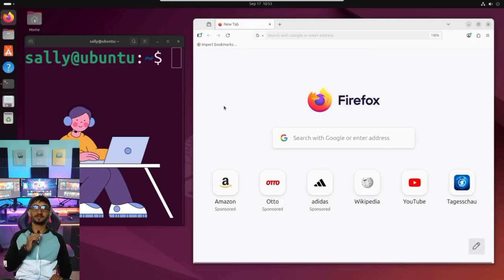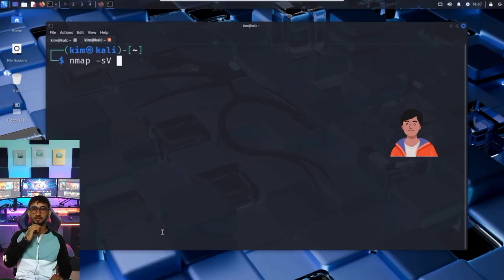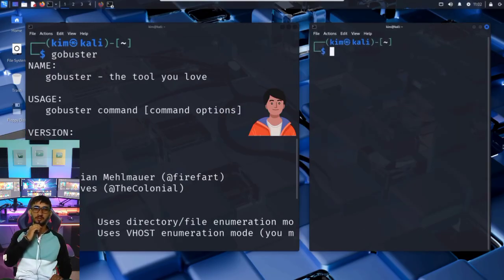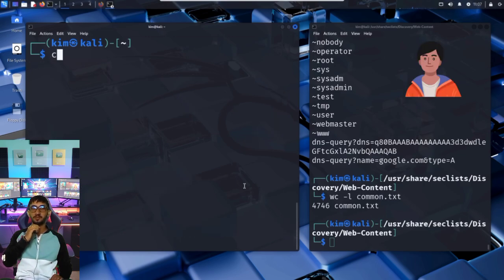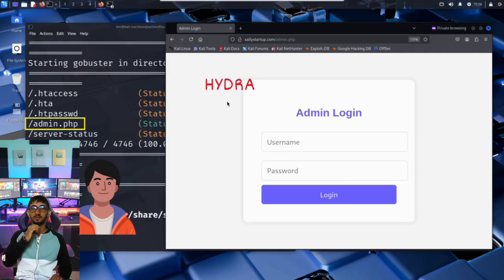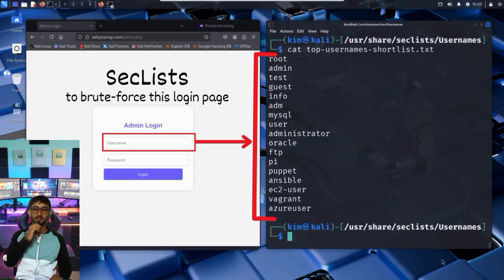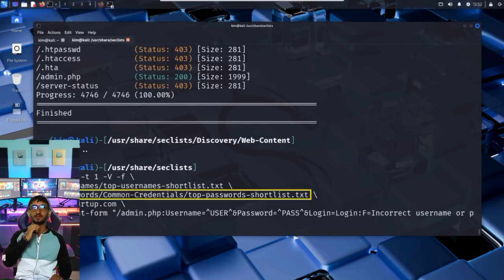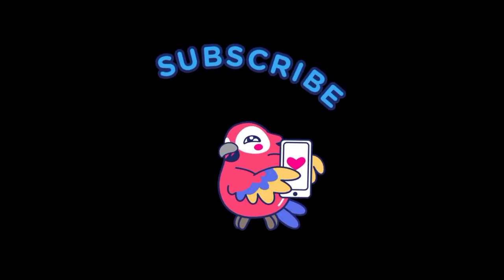How Hackers Hack Websites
Hackers don’t always need zero-days or fancy exploits.
Sometimes, all it takes is knowing where to look, and how to listen when a website talks back.

In this video, you’ll see how a website can be compromised from scratch, using common tools and real-world techniques, all inside a controlled cybersecurity lab.

This demonstration is for educational and awareness purposes only.
Always hack ethically. Only test systems you own or have explicit permission to assess.

▬▬ Tools Used ▬▬
- Kali Linux: Attacker machine
- Ubuntu Server: Victim
- Gobuster:  Directory enumeration
- Hydra: Brute-force attack tool
- SecLists: Username and password lists
- Nmap: Network scanning tool

▬▬ ⏱️ Chapters ▬▬
00:00  Prologue
01:08  Finding the Website’s IP
02:11  Scanning for Open Ports with Nmap
02:42  Discovering Hidden Pages with Gobuster
07:28  Understanding the Hidden Pages
08:40  Launching the Hydra Brute-Force Attack
14:07  Website Hacked!